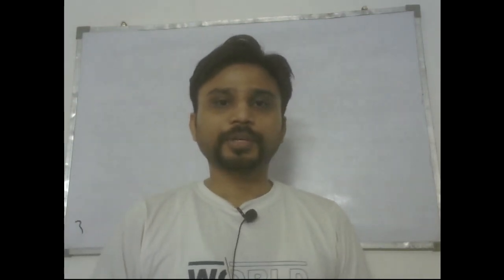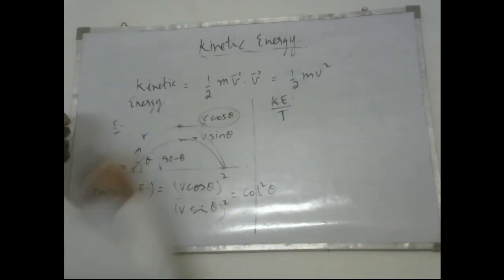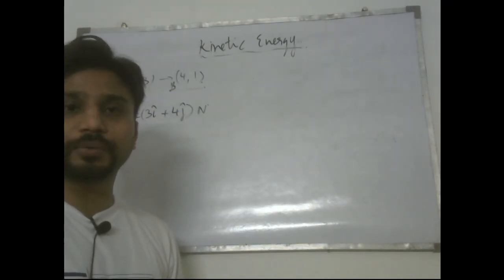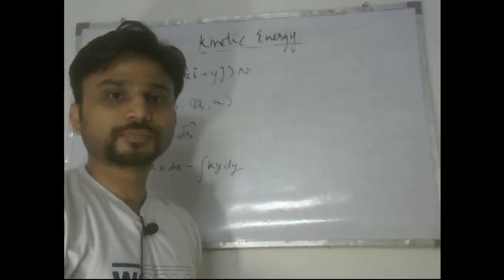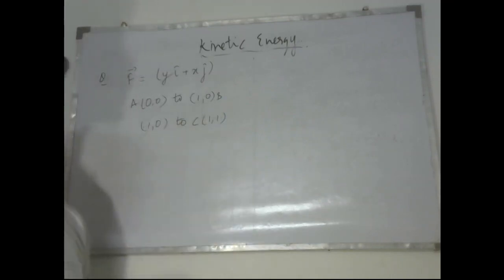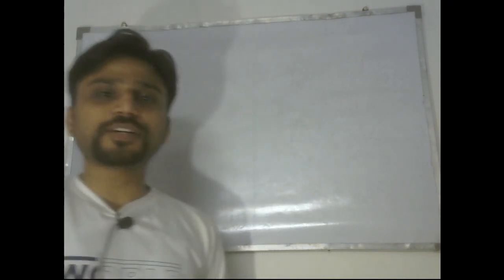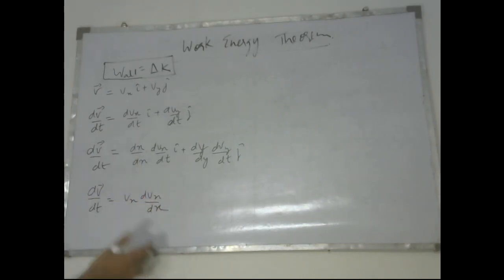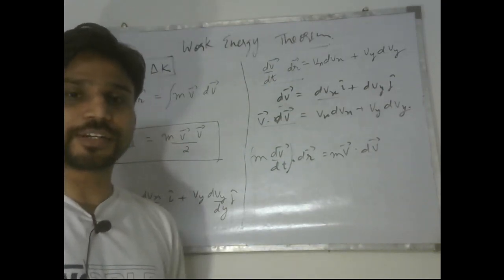Work, Energy & Power | Kinetic Energy and Work Energy Theorem | L-3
Definition of Kinetic Energy and the derivation for work energy theorem